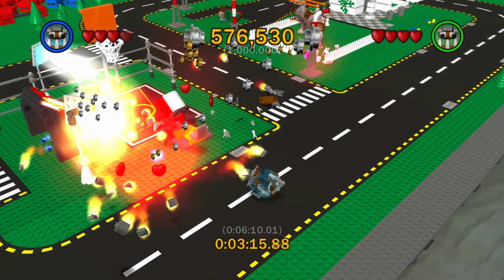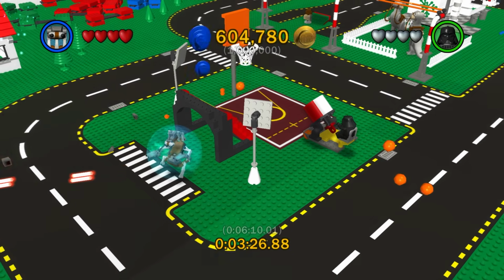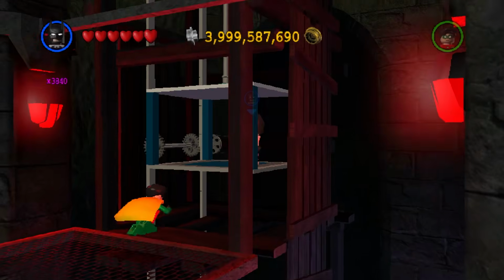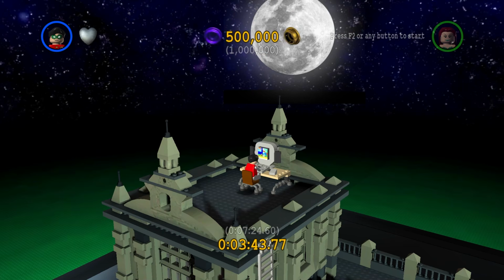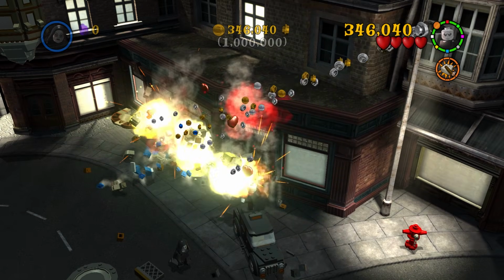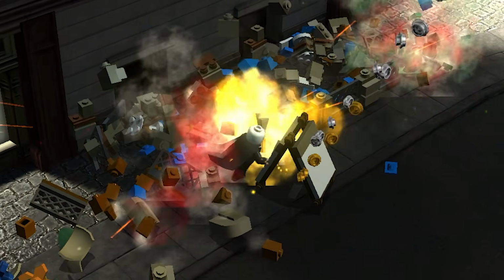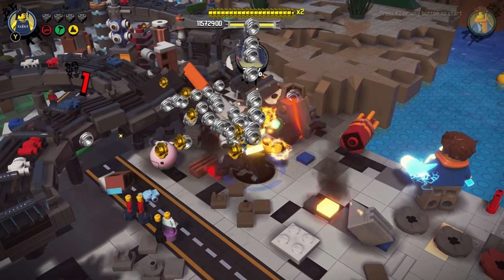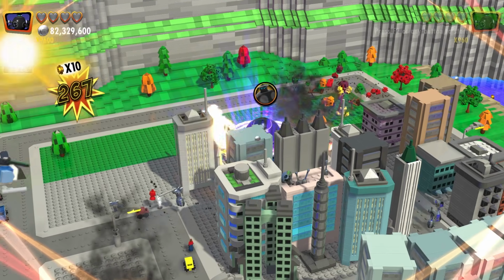I Ranked EVERY LEGO Bonus Level!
Throughout LEGO's decade spanning videogame history, there have been a LOT of bonus levels. I even created a whole speedrun category dedicated to playing all of them, but I've never given my full thoughts on what the BEST LEGO bonus level of all time is.. and what's the worst. So, come rage with me as we go over just what makes a bonus level good, and what makes a bonus level a PAIN!